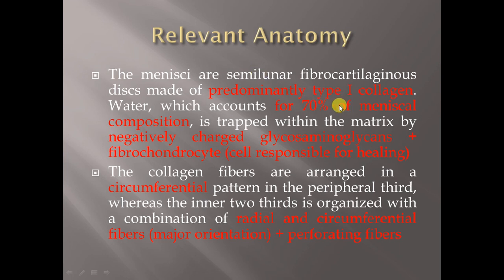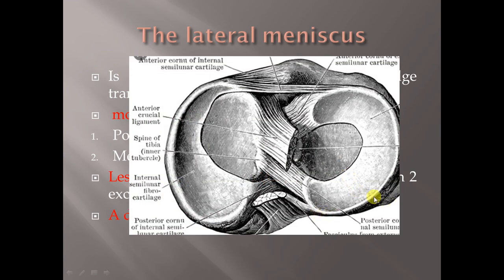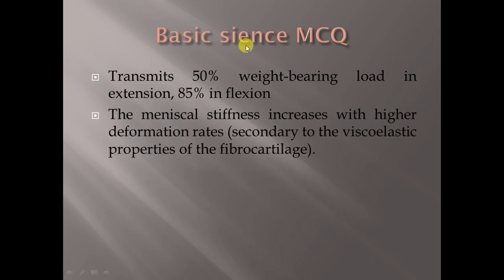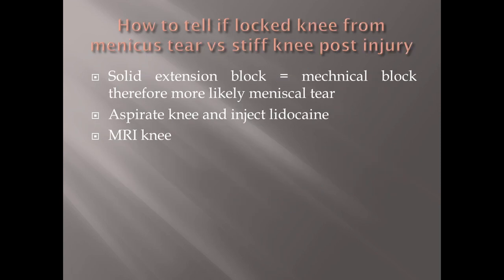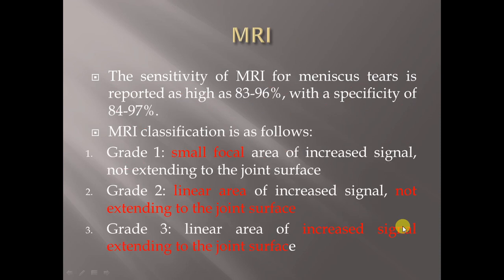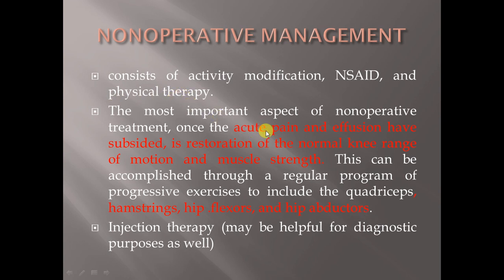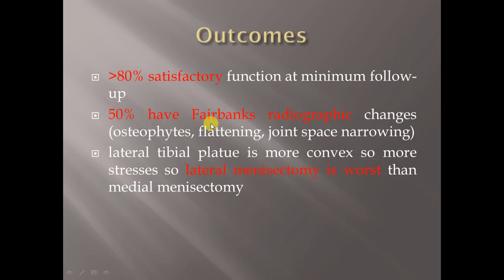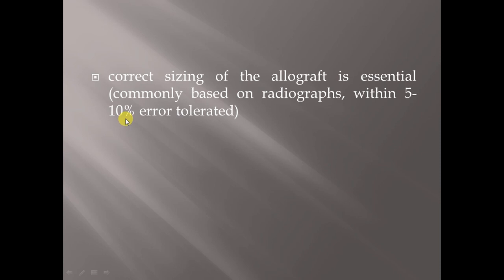Meniscal tear (knee) by dr elattar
The main learning objectives: (meniscal injuries)
1- demonestration of relevant surgical anatomy of meniscal tear of the knee.
2- pathogenesis ana natural history
3-knee examination
4-how to read a knee mri meniscal tear
5- how to manage meniscal tears
6-The importance of physical theraby

please do not hesitate to ask me
Good luck